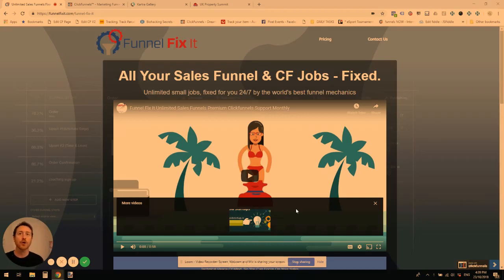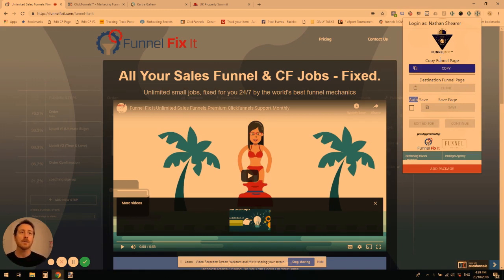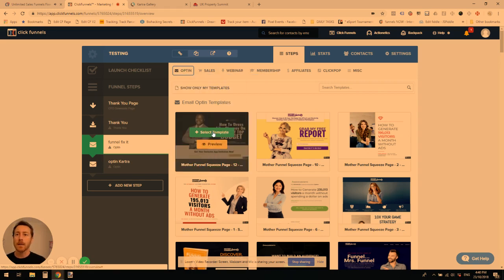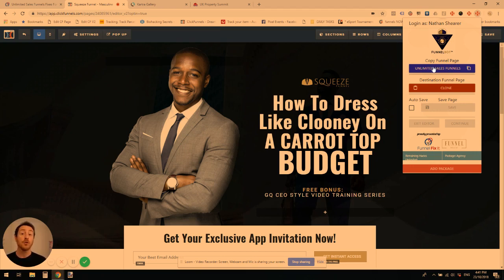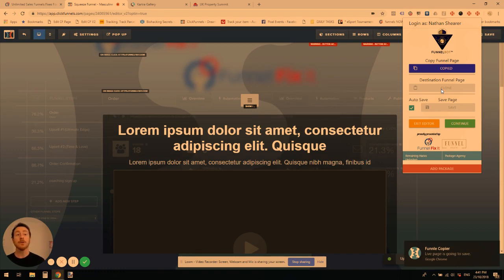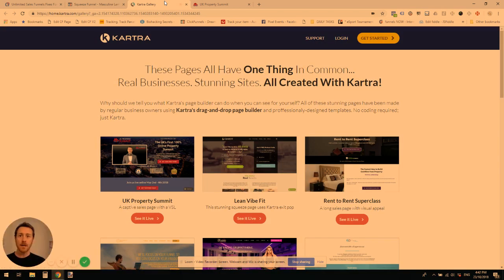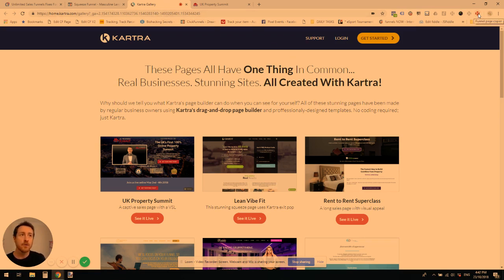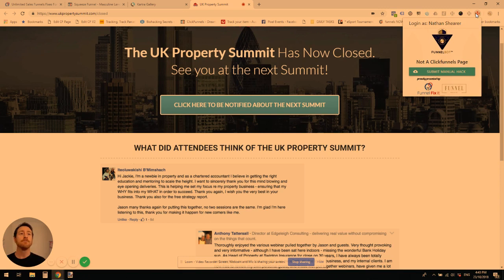Funnel Bot Is LIVE funnelhacking.app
Clickfunnels Page Clone Tool (with Copyright protection)

Instantly clone ANY Clickfunnels page on the web to your account.
Send other landing page builders pages to your account for us to Manually Hack for you into your account

Or simply choose a full priced account inside the tool

Happy Funnel Hacking!